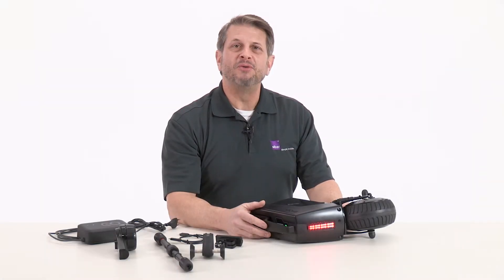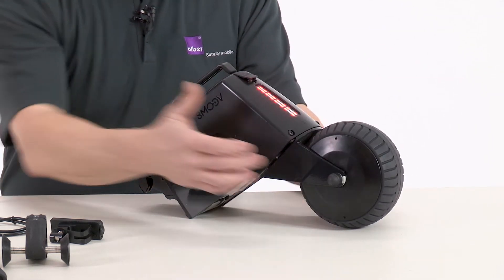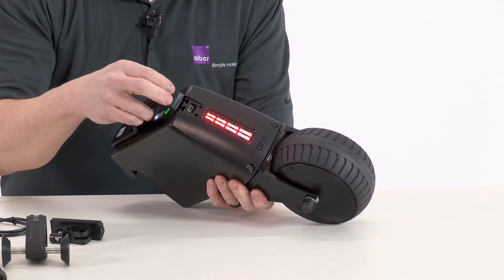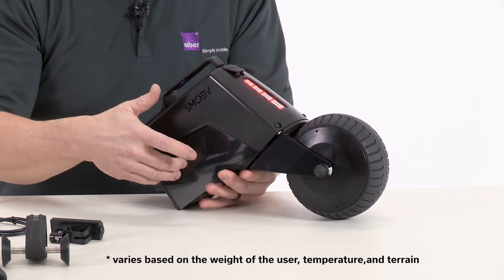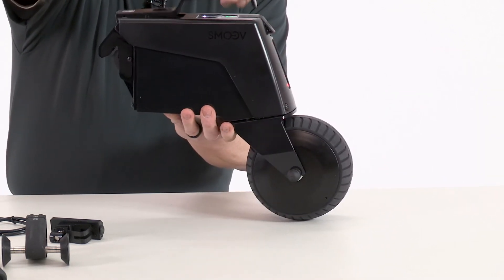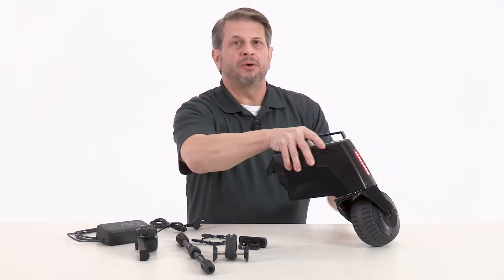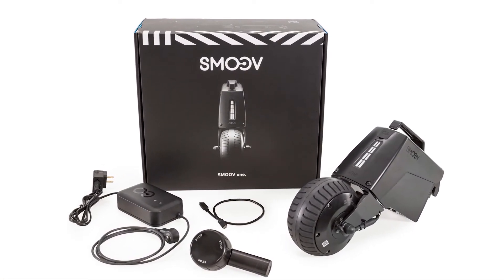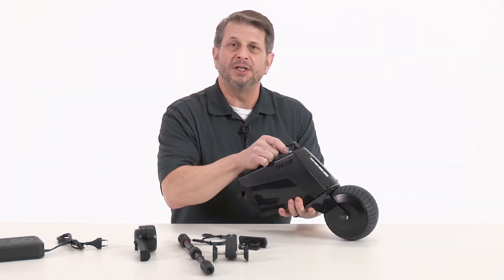The SMOOV Drive Unit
A walkthrough of the key driver of the SMOOV one – the Drive Unit.